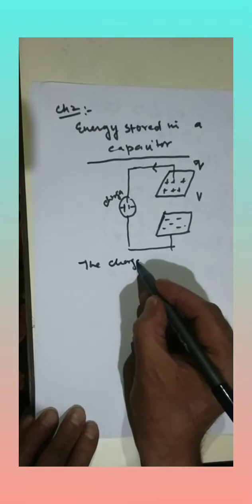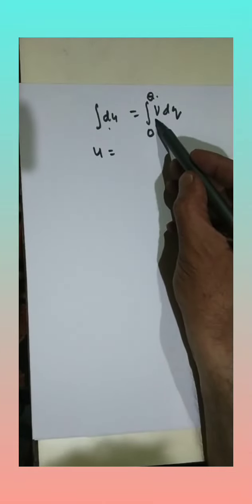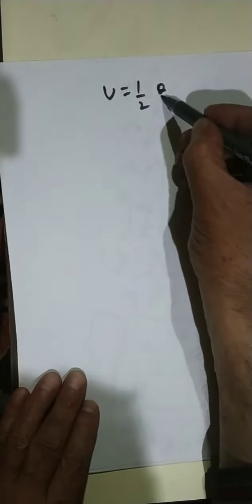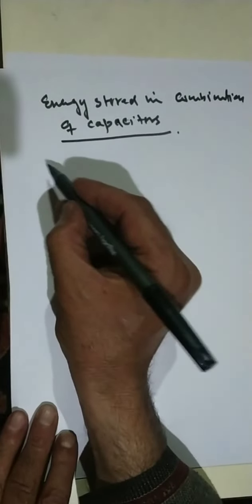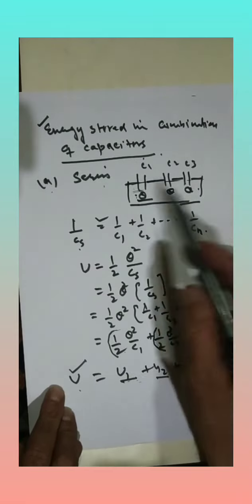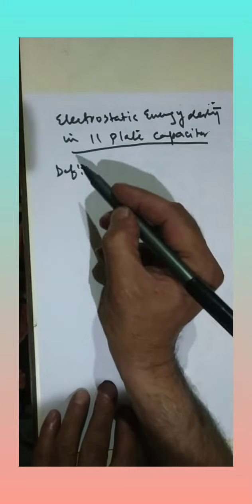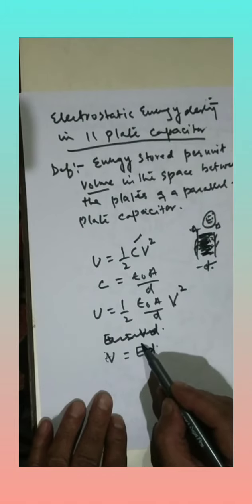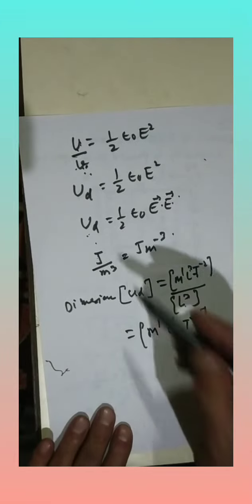ncert_class_12th energy_stored_a_capacitor